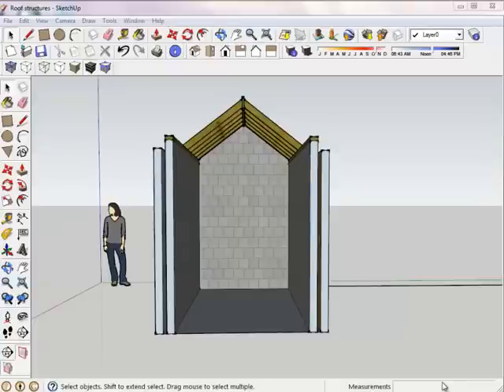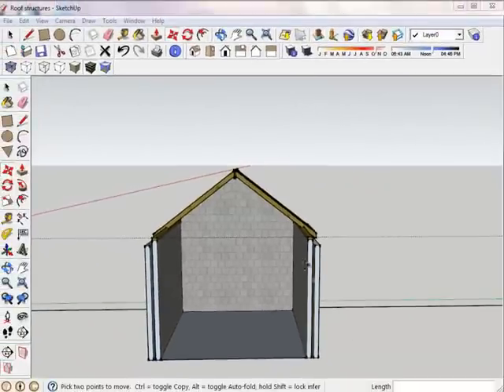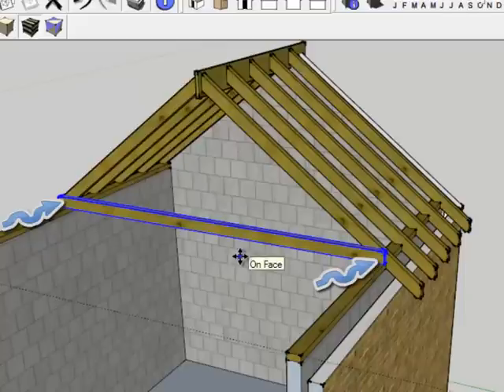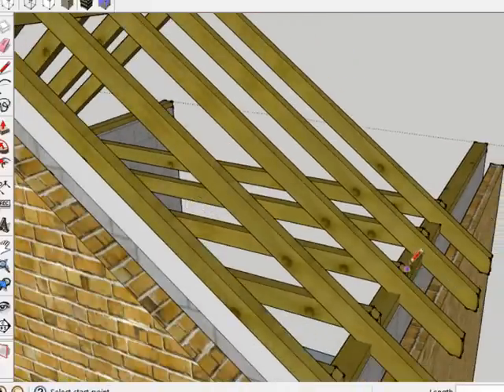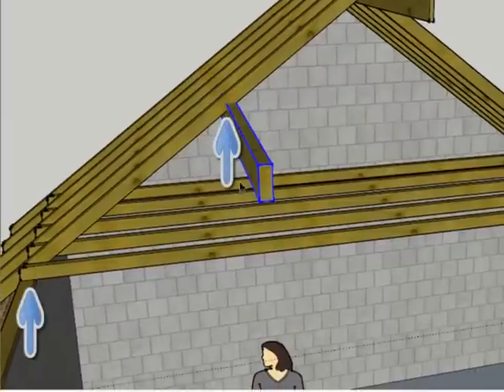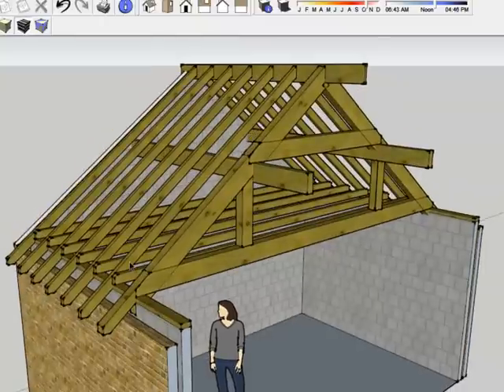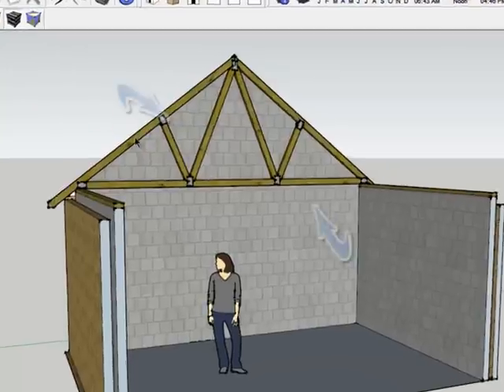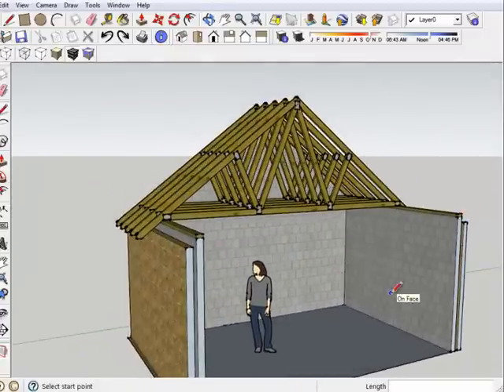Roof structure summary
A short video using computer modelling to explain the general structural principles of domestic timber roofing.